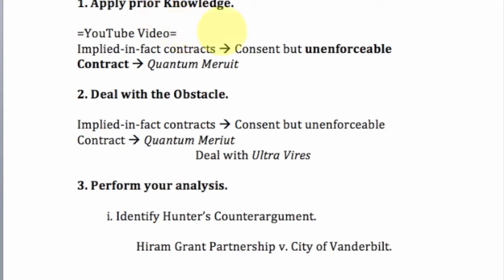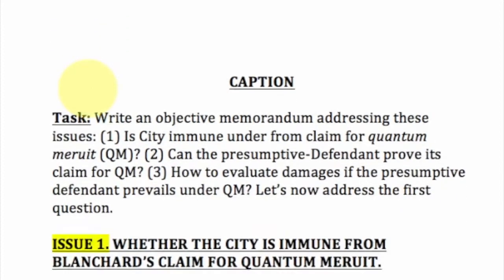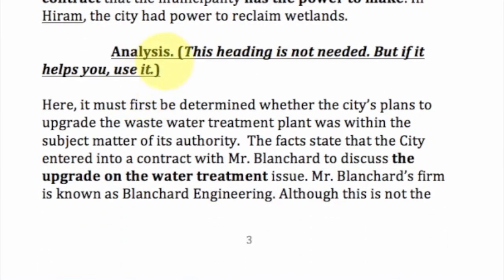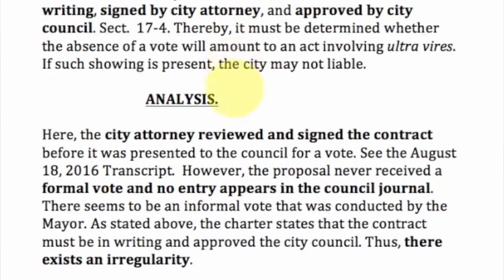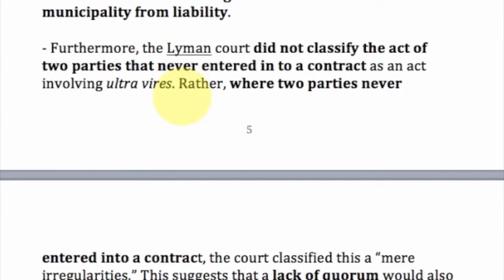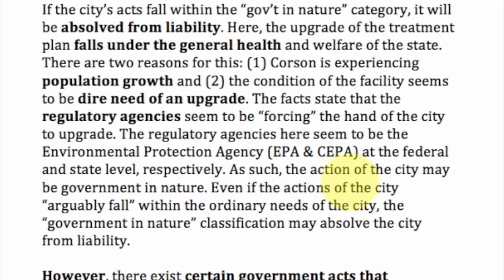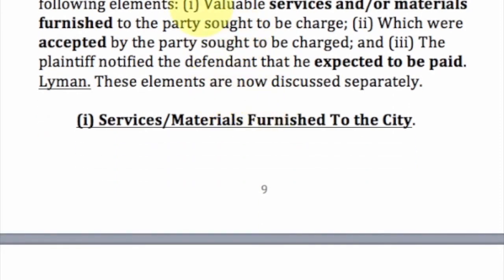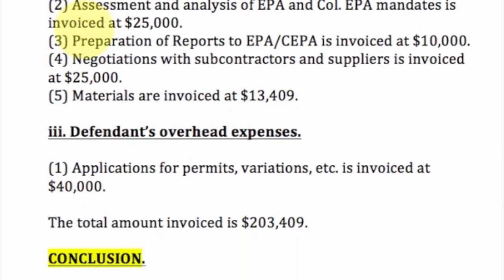CA Bar Exam Review Performance. Test B Feb 2017